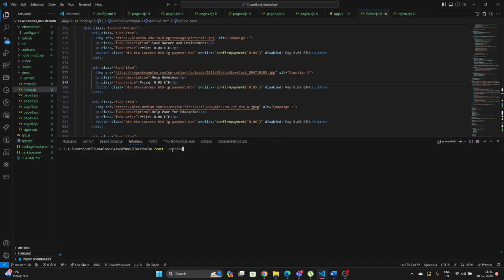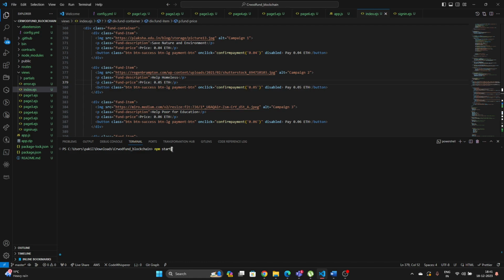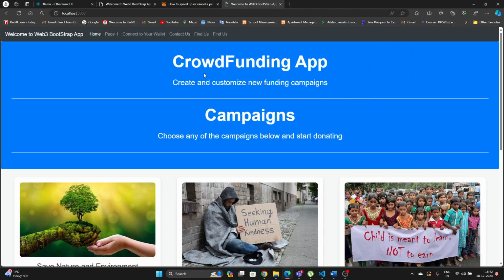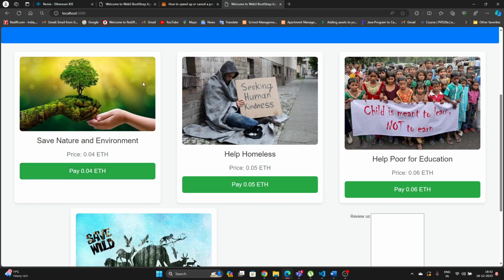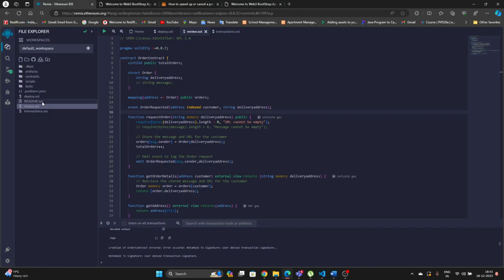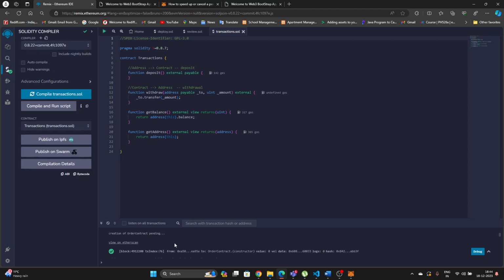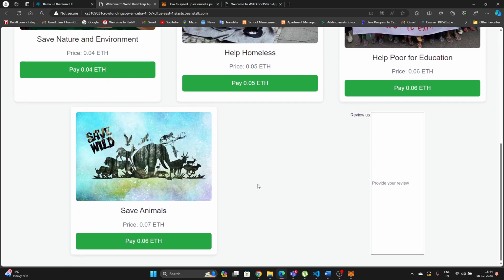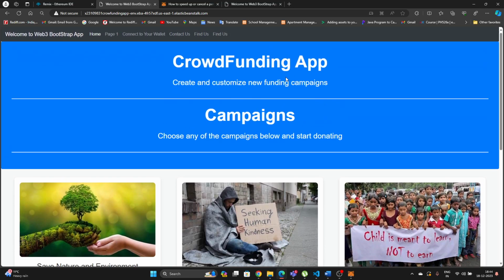Blockchain Crowdfunding Application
Hello all, This video is about my Crowdfunding application presentation, which is mainly done for Blockchain and technology module. It aims on implementation of the project and also with the brief explanation about the Blockchain and smart contracts as this project is developed using Expres.js and HTML, CSS, Bootstrap as frontend following with Nodejs as backend and smart contracts are done using the solidity along with the deployment using the Elastic Beanstalk. Do sit back and enjoy the video :)